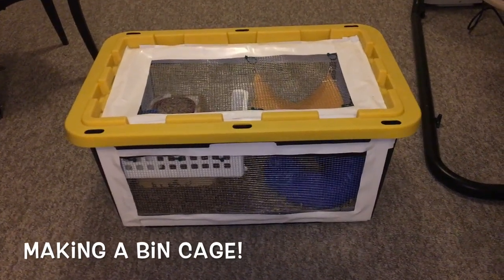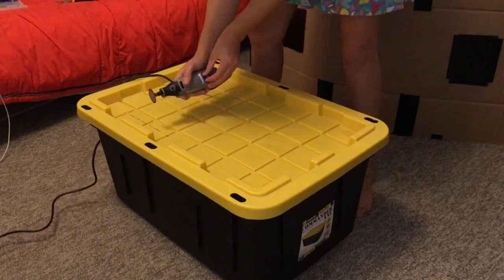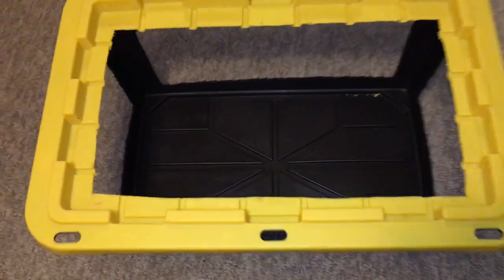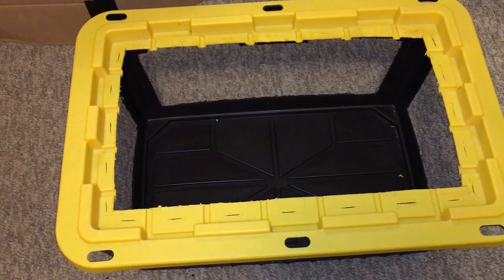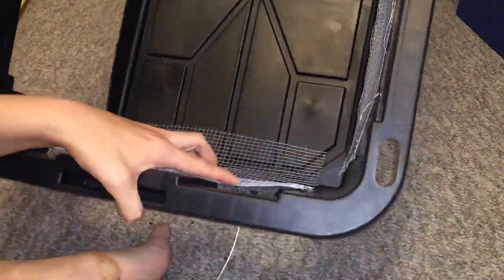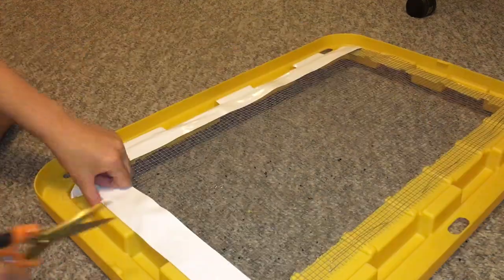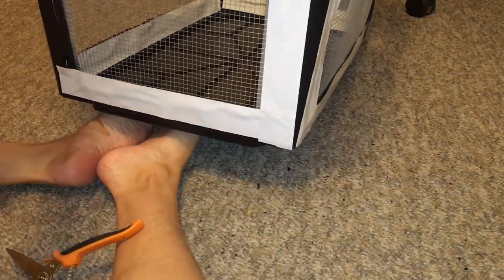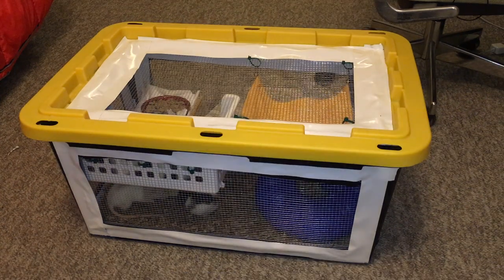Making a DIY Rat Bin Cage!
Join me as I make a bin cage for my rats!